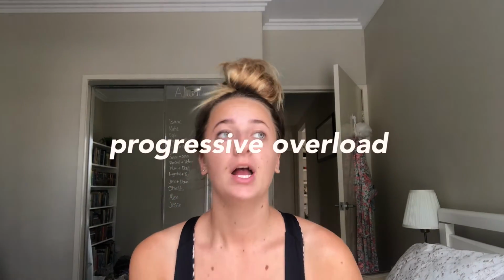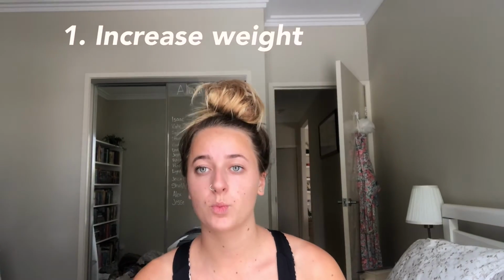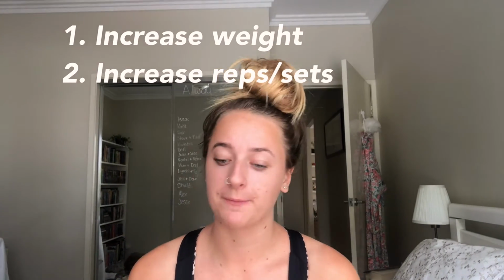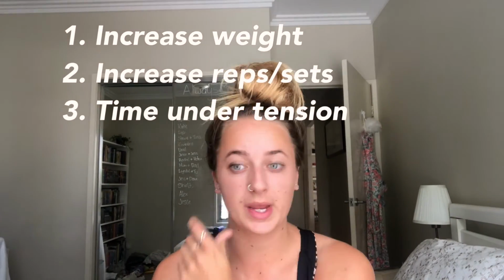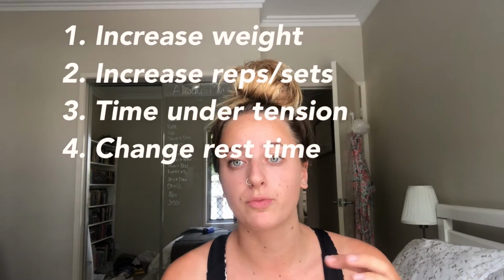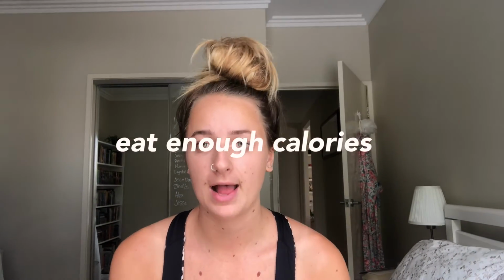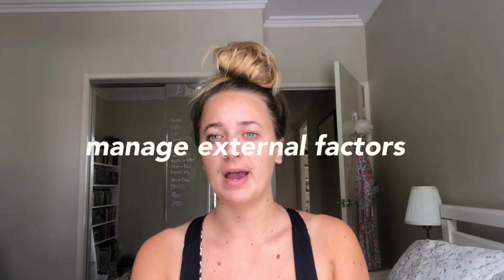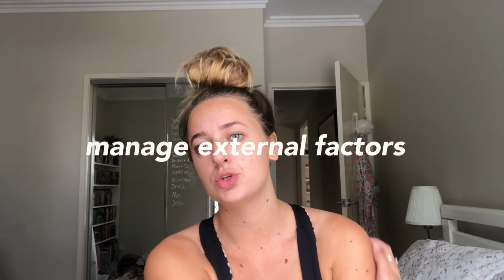How to EFFECTIVELY Build Muscle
Hey everyone,

This video is all about how to effectively build muscle and the steps you can take to gain muscle.

Rach xo